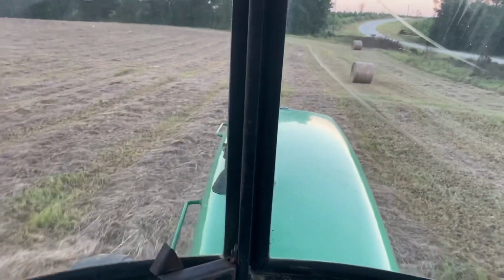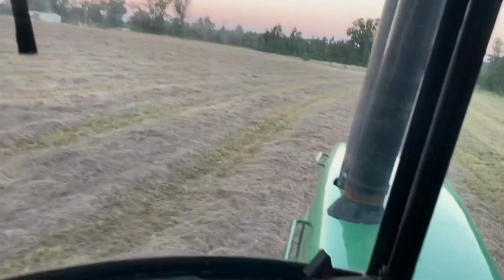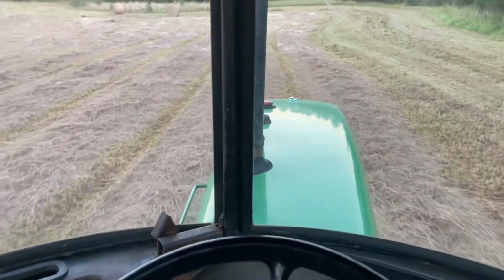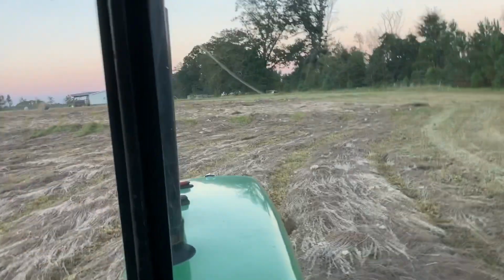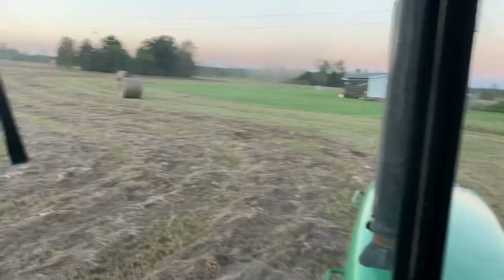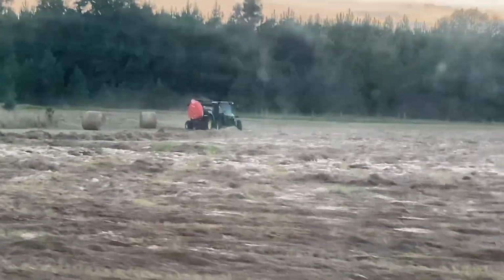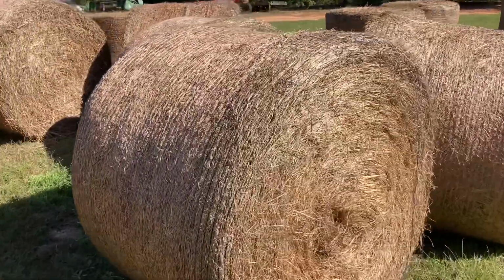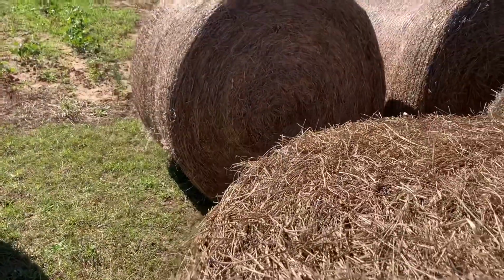Making hay with a brand new baler!